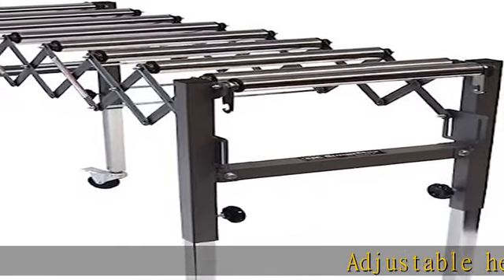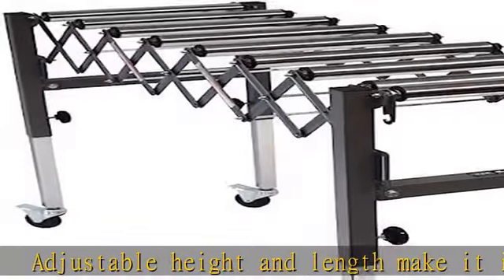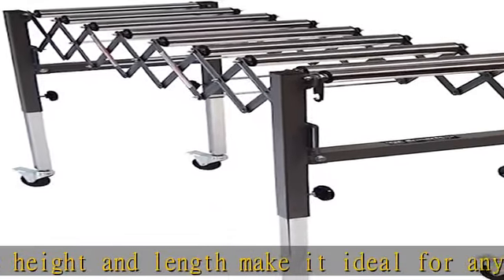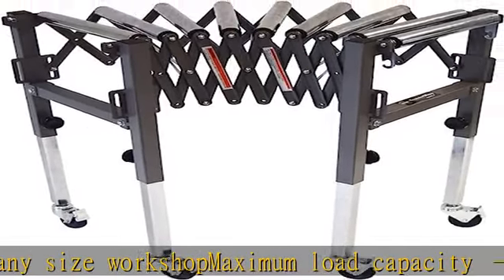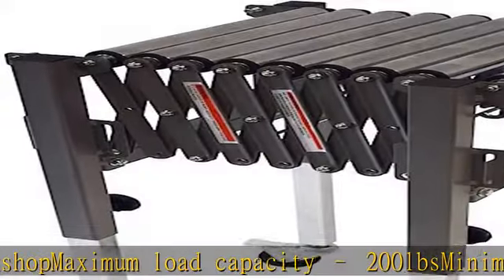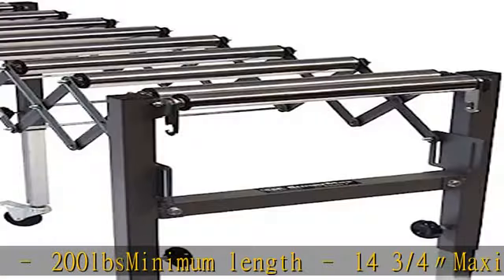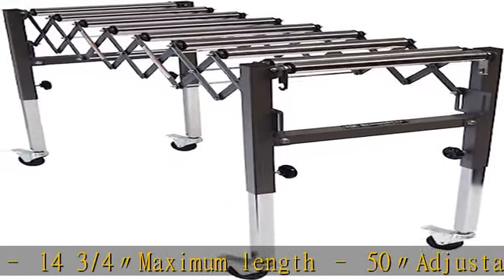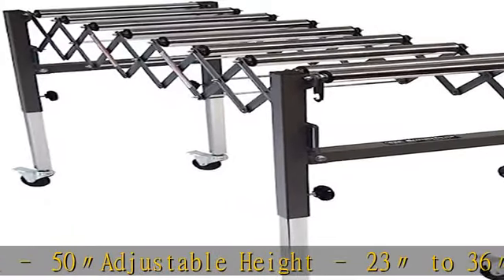SUPERMAX TOOLS Expandable Roller Conveyor - Adjusts up to 50" Long x 36" Tall w/ 200lb Max Load Cap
SUPERMAX TOOLS Expandable Roller Conveyor - Adjusts up to 50" Long x 36" Tall w/ 200lb Max Load Capacity